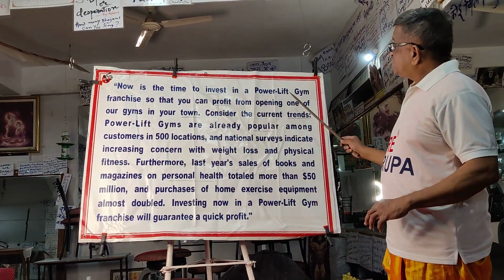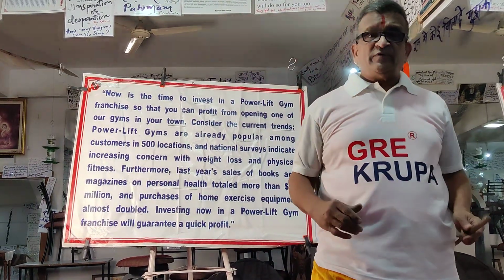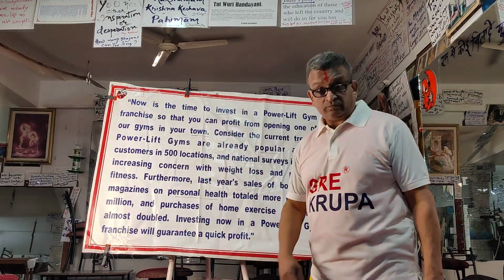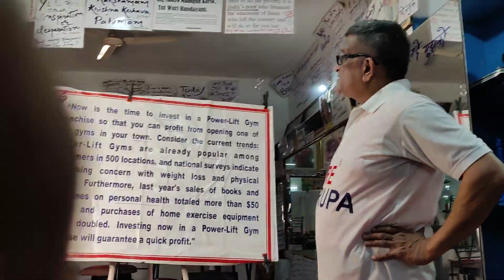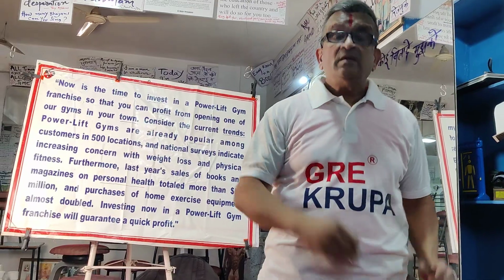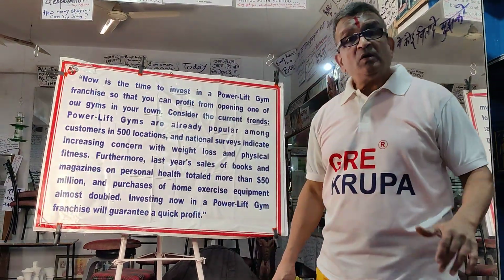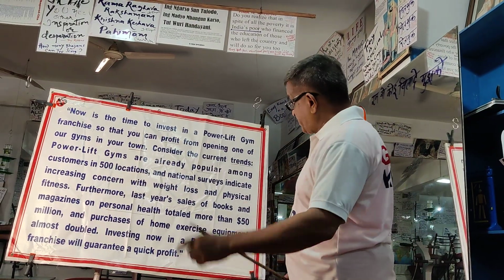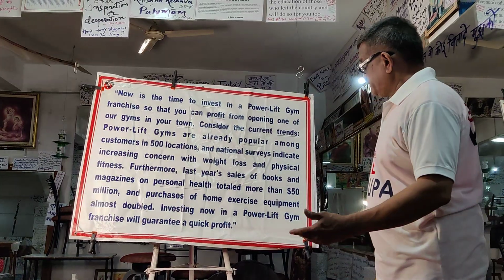GRE AWA ARGUMENT RESPONSE#greverbal